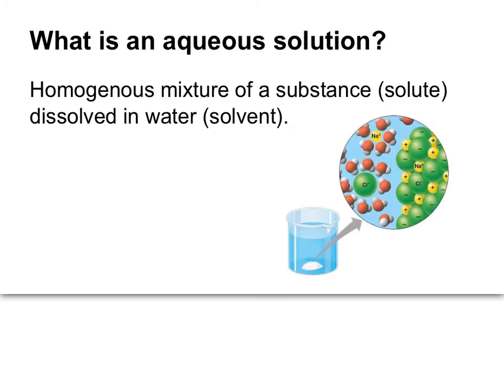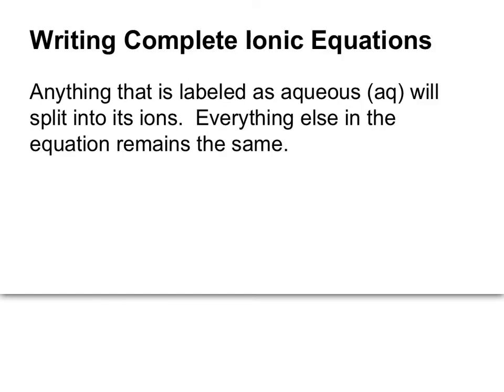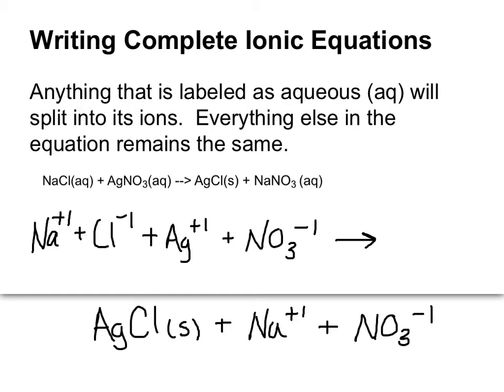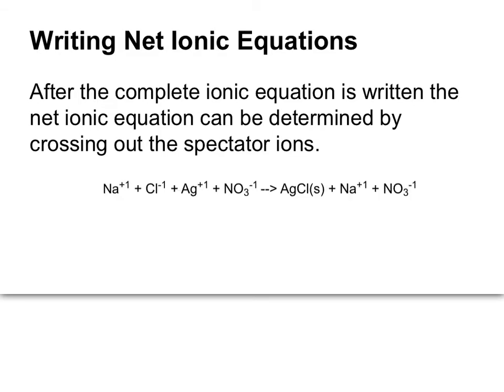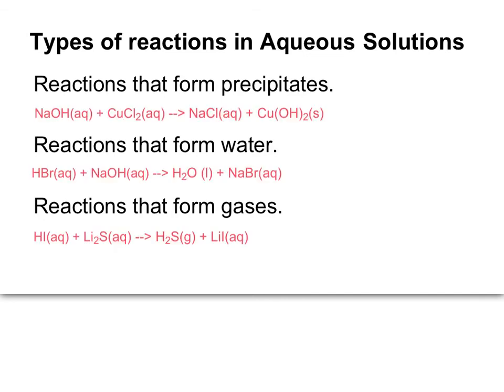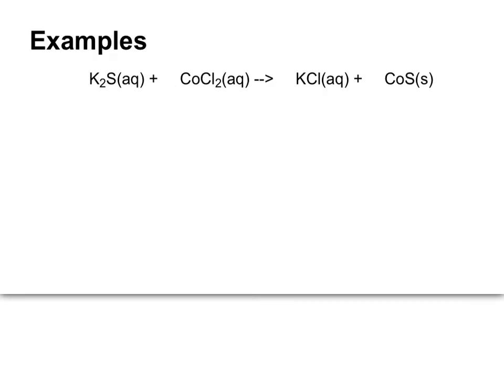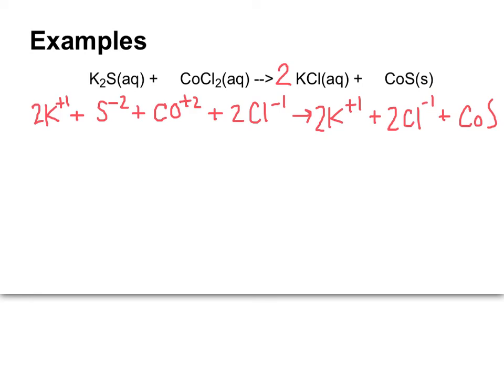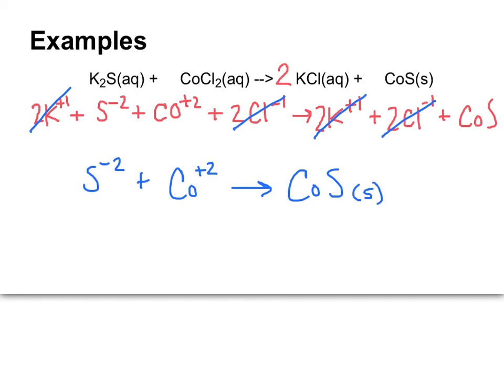reactions in aqueous solutions